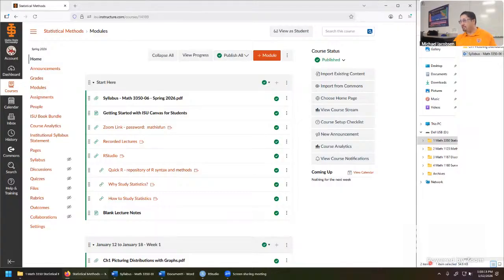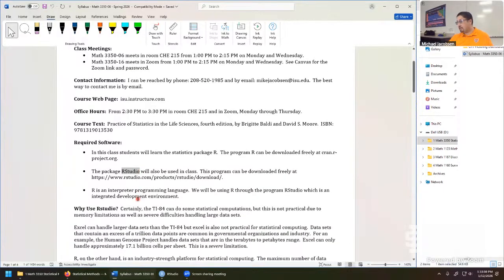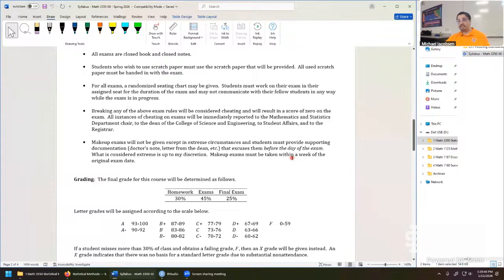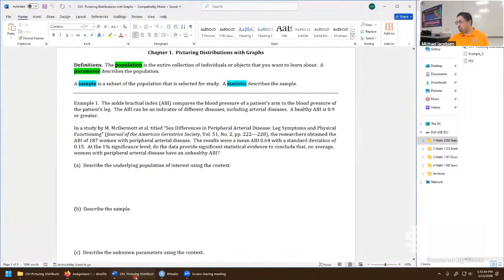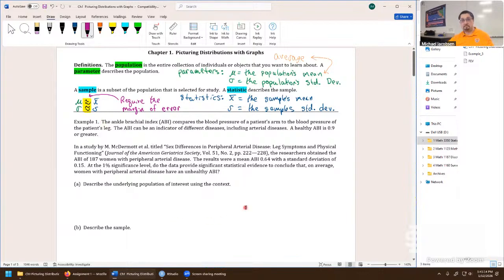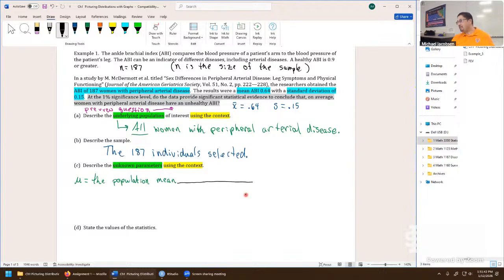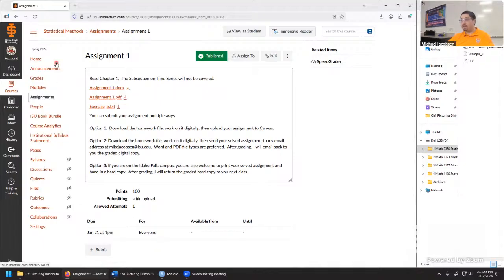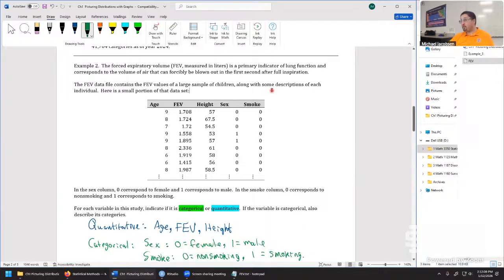Math 3350 - 12 January 2026 - Chapter 1